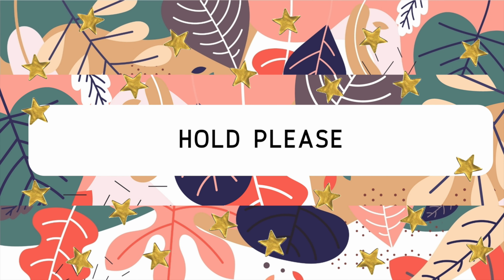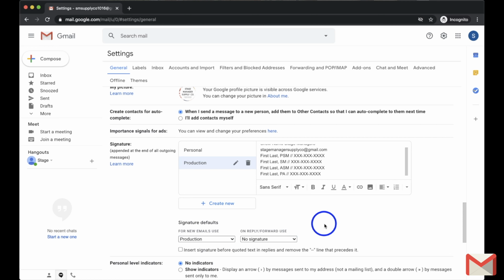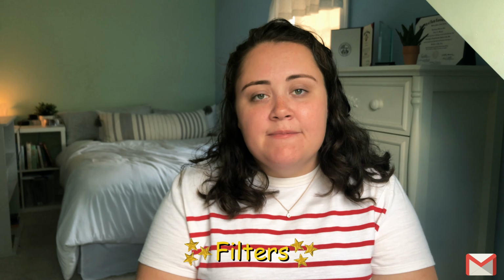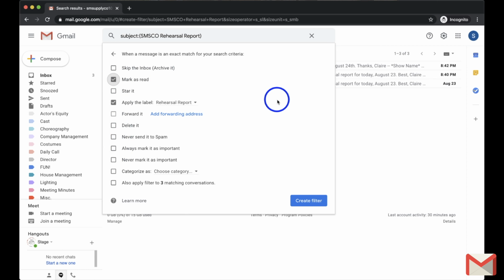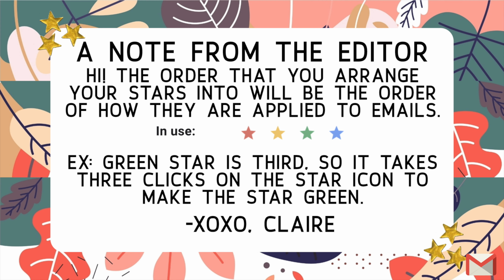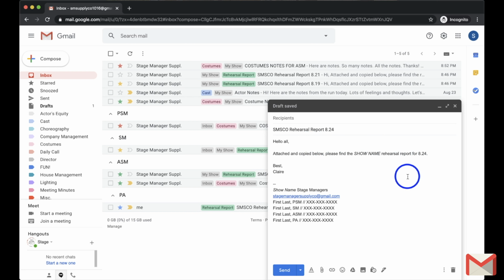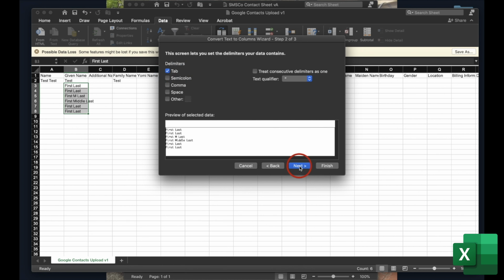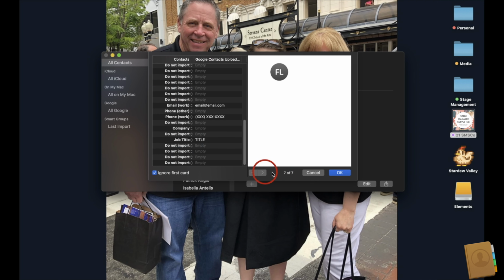Gmail Set Up, Tips, and Tricks // Stage Manager Supply Co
Hi hello everyone and welcome to Stage Management Supply Co YouTube channel! Thank you for checking us out and exploring the wide world of stage management with us. On Tuesdays we post instructional/goofy/how-to videos exploring the technical side of stage management and on Thursdays we release a podcast talking about the personal side of stage management. Hosted by Claire, an Equity Stage Manager from Chicago and self-proclaimed arts education accessibility aficionado, our channel asks, what’s your unique stage management perspective?

0:00 Introduction
2:24 Create an Account
4:04 Signature
5:46 Labels
7:28 Nested Labels
8:19 Filters
12:13 Multiple Inboxes
15:24 Templates
17:33 Scheduled Send
18:27 Import Contacts
20:41 Excel Text to Columns
22:59 Contact Labels
23:51 Apple Contacts
24:22 Conclusion

✨ t h e   p o d c a s t ✨

✨ c r e a t i v e   t e a m ✨

Claire Murphy // @claireemurphy
Jonathan Bach
Kyle Dannahey // @kypatdan
Josh Gustafson // @joshuamarkgustafson
Noam Lautman // @nlautman
Blair Wallace // @beanwallace
Douglas Puskas // @douglaspuskas
My Mom & Dad

✨ c l a i r e ‘ s   f a v e s  /  a f f i l i a t e   l i n k s ✨

Stage Management Book
Microsoft Word
Final Draft
External Hard Drive
Packing Cubes